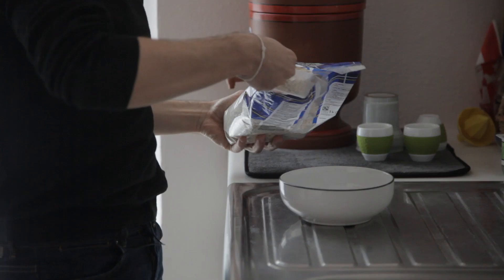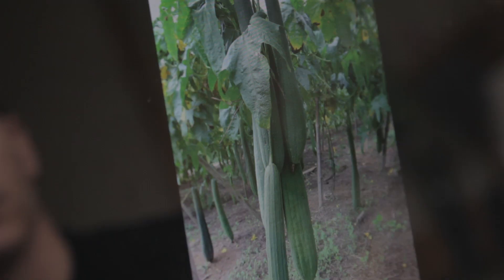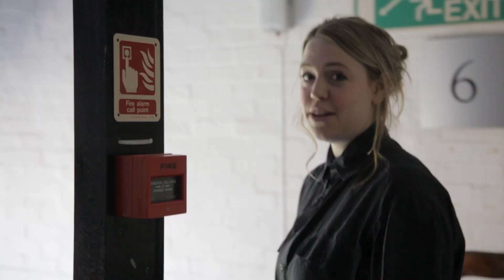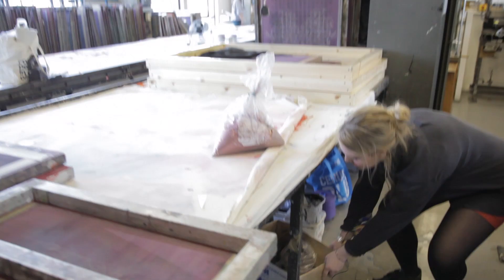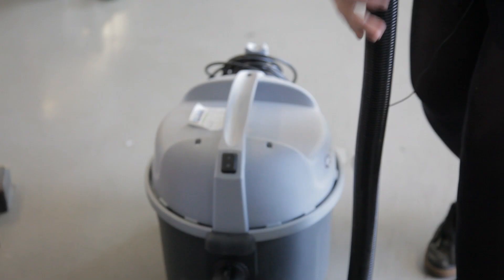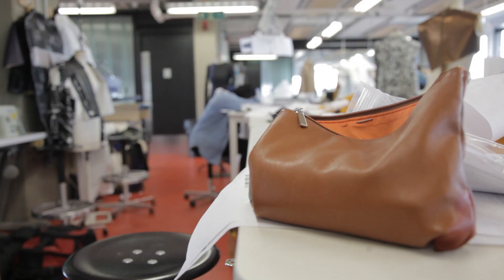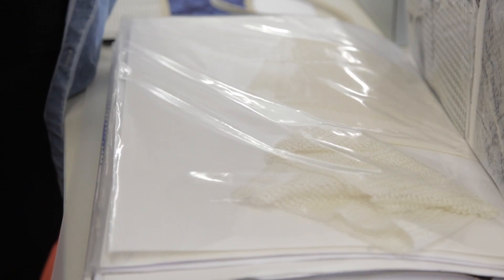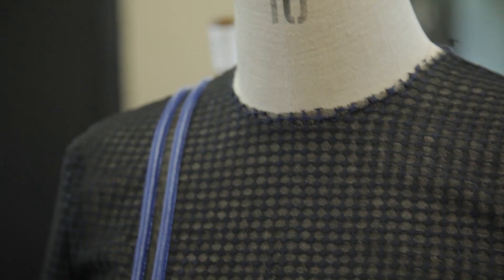Art School Confidential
Ahead of their graduation show final-year students in the MA programme at London's prestigious Royal College of Art share a typical day...